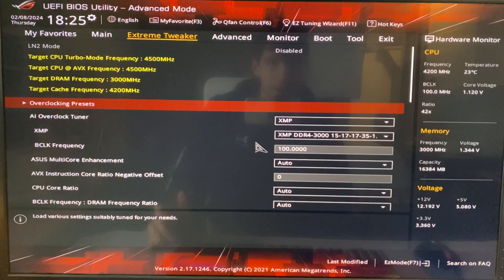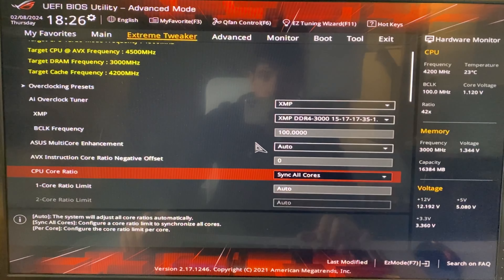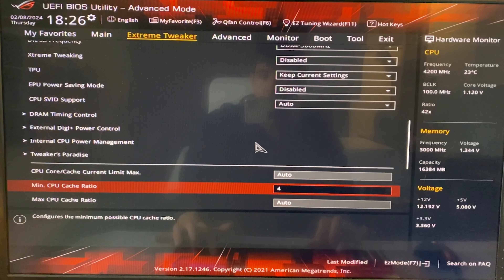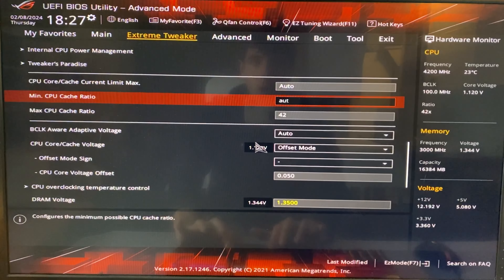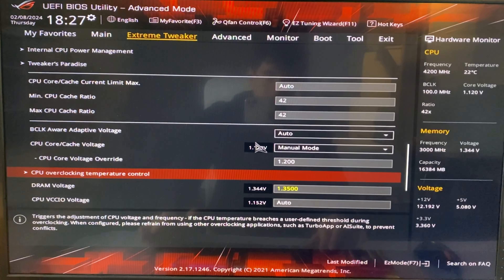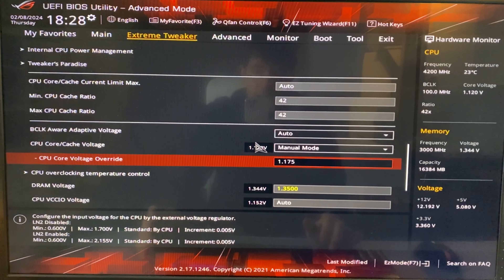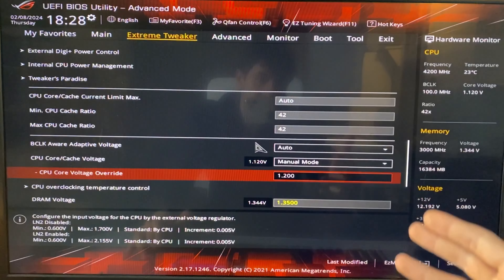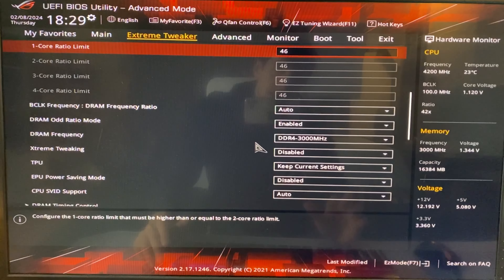Undervolt your i7 7700K for more FPS and Lower Temperature!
Here's how to undervolt your i7 7700K and any 7th or 6th gen CPU, like the i7 7700, 6700K, 6700 and even some of the i5s, like the 6600K

The goal is to reduce the temperature and power consumption while increasing the performance at the same time! It works for both B260 and Z270 plus for Z170 and B160 it will be the same! This will also helps reduce stutters and increase productivity performance.

Here's the electric screwdriver I use for every PC I build:

This is the small compressor I recommend to clean PCs:

This is my choice of thermal paste: